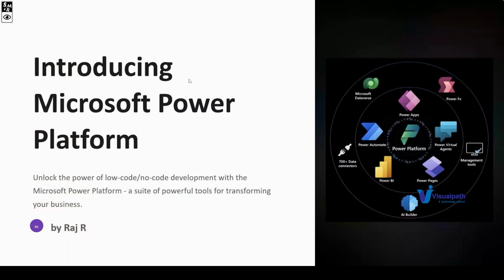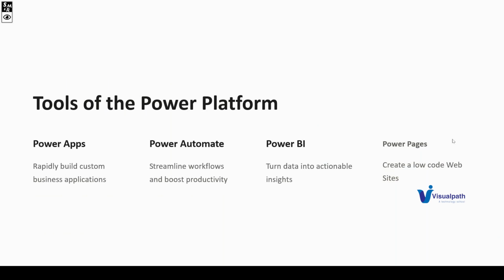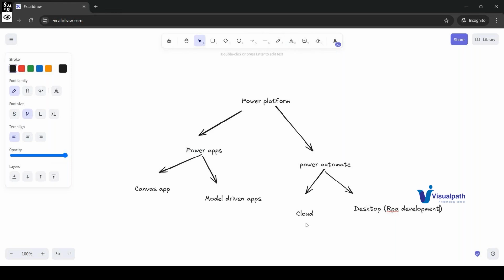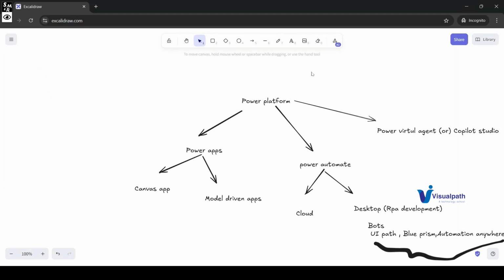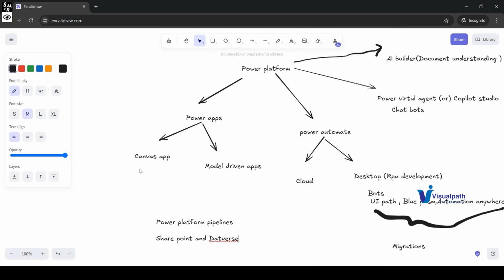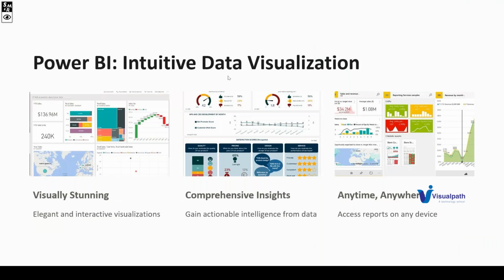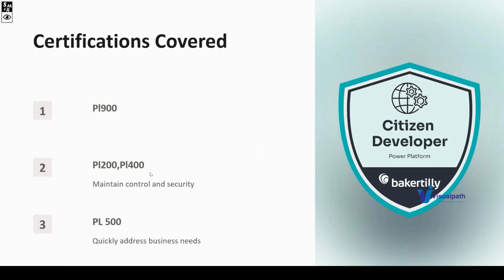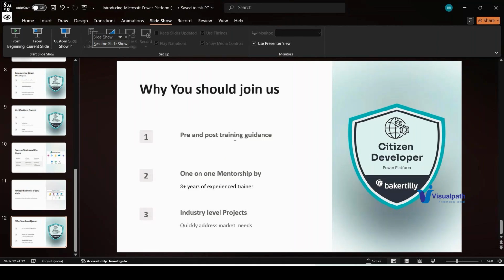PowerApps & Power Automate: Building and Automating Workflows || PowerApps Training || Visualpath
🚀 POWERAPPS: POWER AUTOMATION

📖 Welcome to today's presentation on Powerapps and its powerful automation capabilities. In this video, we will explore how Powerapps can revolutionize your business processes and increase productivity.

📖 Powerapps is a low-code platform that allows users to create custom business applications without the need for extensive coding knowledge. With its intuitive interface, anyone can build apps tailored to their specific needs.

📖 One of the key features of Powerapps is its ability to automate repetitive tasks. By leveraging the power of Microsoft Power Automate, you can streamline your workflows and eliminate manual processes.

📖 Imagine being able to automatically send email notifications, update data in real-time, and integrate with other business applications, all with just a few clicks. Powerapps makes this possible.

📖 With Powerapps, you can connect to various data sources, such as SharePoint, Excel, and SQL Server, to create dynamic and interactive apps. Whether you need to track inventory, manage customer relationships, or streamline project management, Powerapps has got you covered.

📖 Furthermore, Powerapps is fully integrated with the Microsoft ecosystem, allowing seamless collaboration and integration with other Microsoft tools like Power BI and Microsoft Teams.

📖 Powerapps also offers a range of pre-built templates and connectors, making it even easier to get started. You can customize these templates to fit your unique requirements or build your app from scratch.

📖 So, whether you are a business owner looking to optimize your operations or an individual looking to simplify your daily tasks, Powerapps is the solution for you.

We hope you are inspired to explore the endless possibilities that PowerApps can offer to your business. Get started today and unlock the true potential of automation.